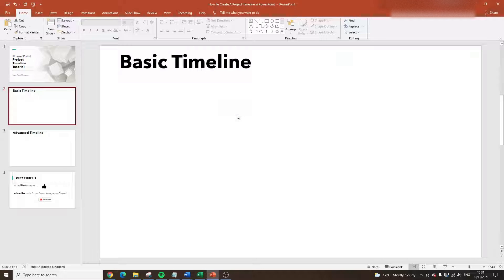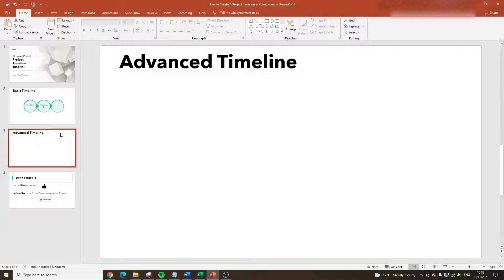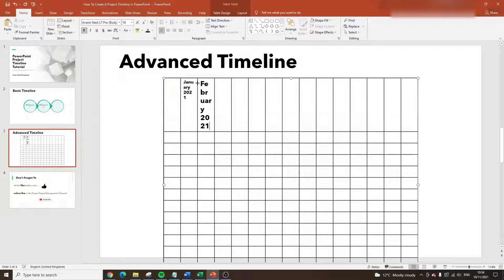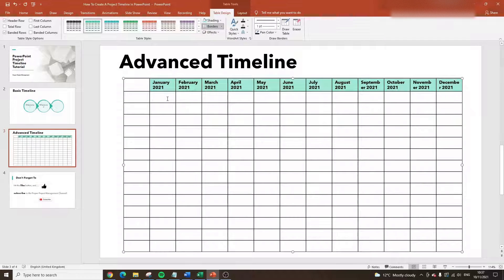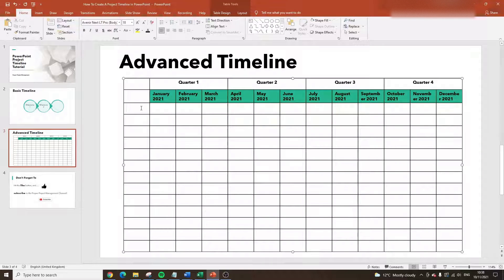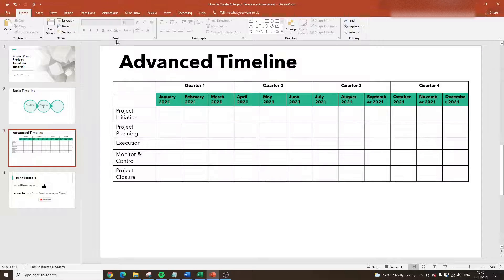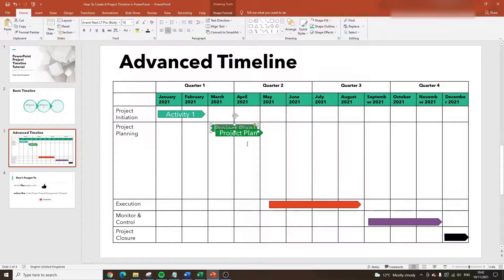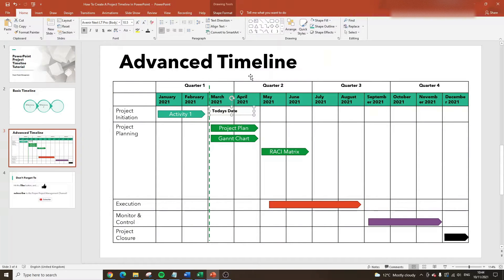How To Create A Project Timeline In PowerPoint - Step By Step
Wondering how to create a Project Timeline in PowerPoint? My step-by-step project plan tutorial will show you exactly what you need to do.

Here is the link to my other video, showing you how to create a project timeline in excel